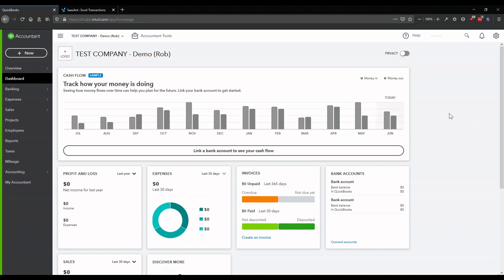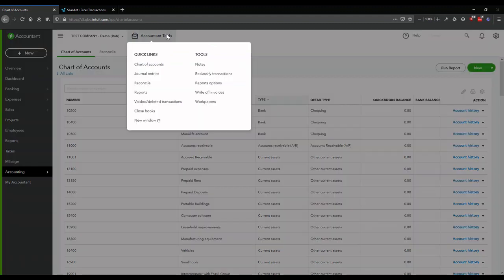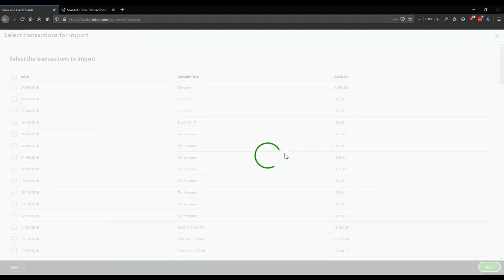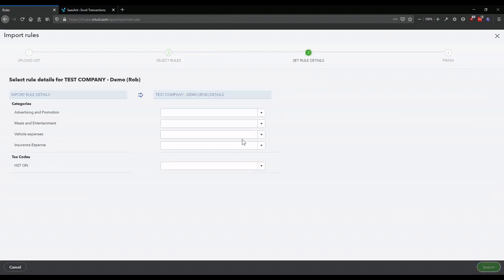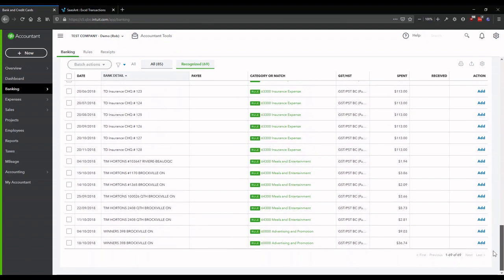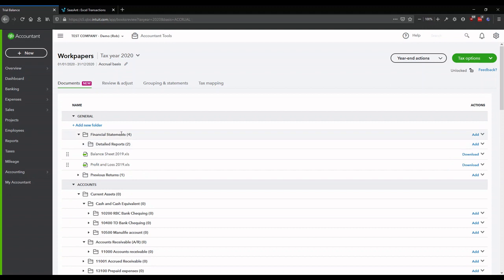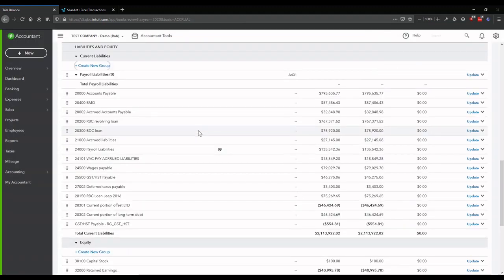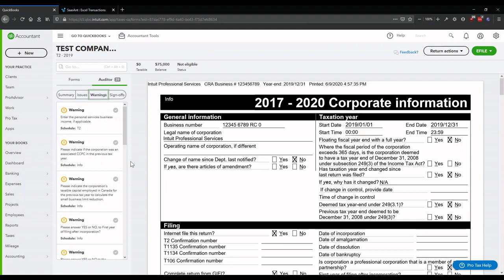Notice To Reader Automation in the QuickBooks Online Ecosystem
See how an accountant can automate their process for completing a year-end Notice to Reader (NTR) using QBO.